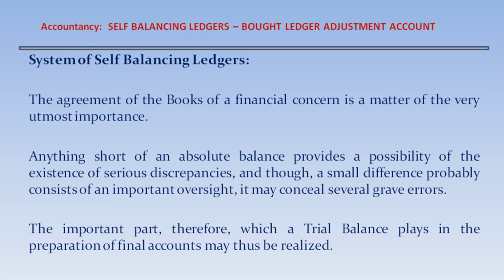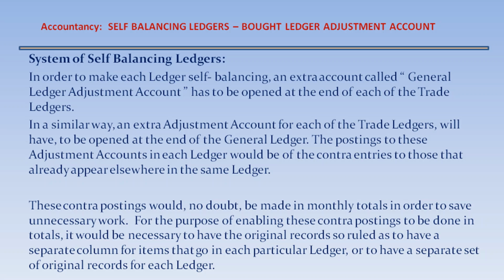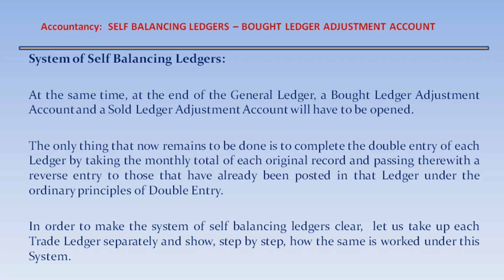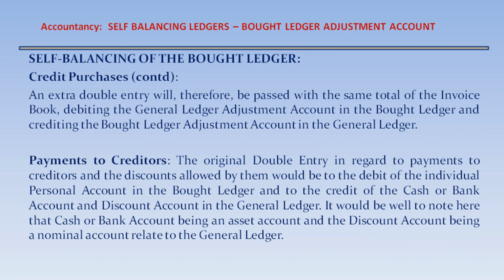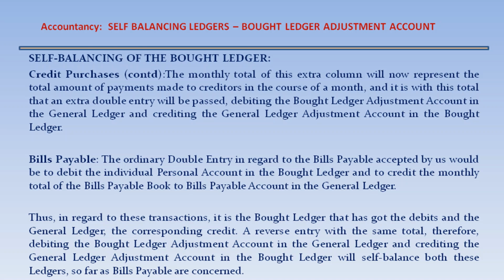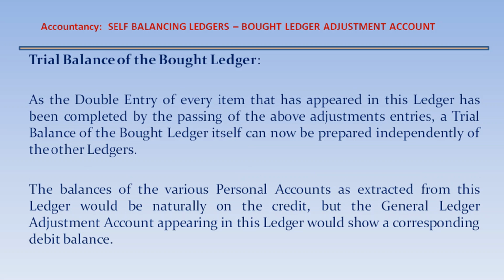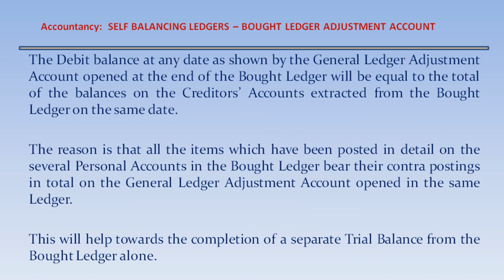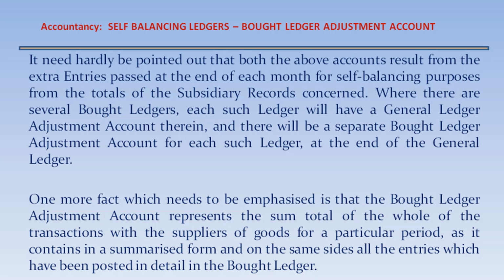LECTURE - 32 : SELF-BALANCING LEDGERS (Part 1) BOUGHT LEDGER - BOUGHT LEDGER ADJUSTMENT ACCOUNT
Title : LECTURE - 32 : SELF-BALANCING LEDGERS (PART 1) BOUGHT LEDGER - BOUGHT LEDGER ADJUSTMENT ACCOUNT

VIDEO :  VIDEO BY RAJESH KANOTARA FROM PEXELS
PHOTO:   PHOTO BY SORA SHIMAZAKI FROM PEXELS